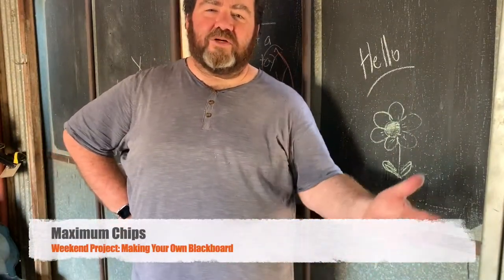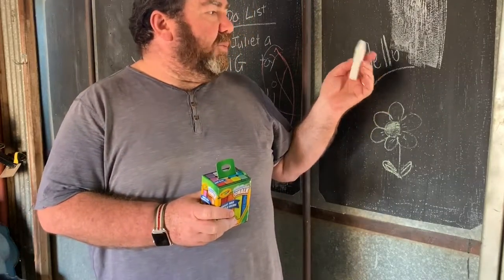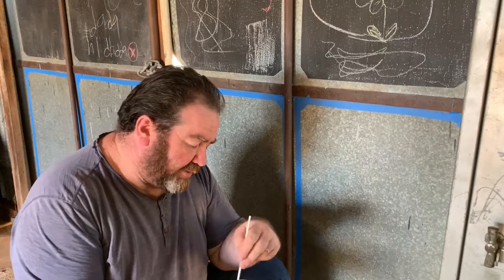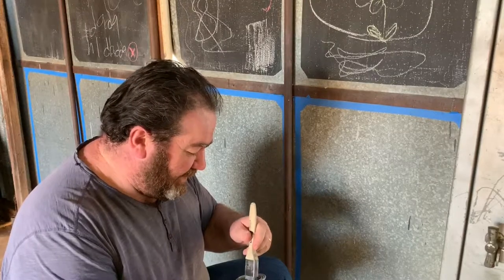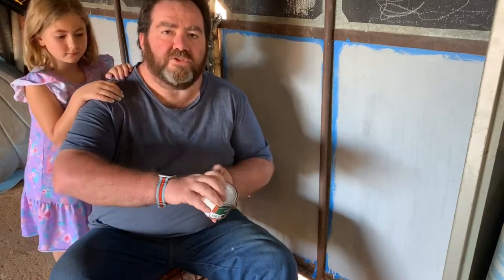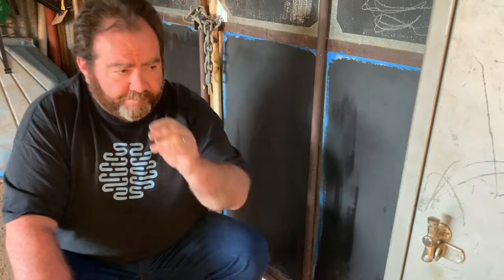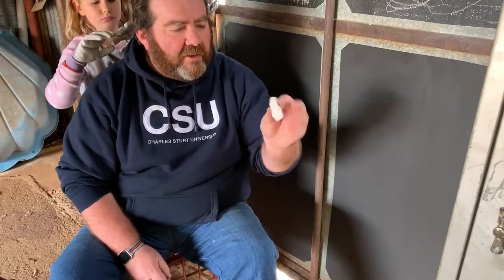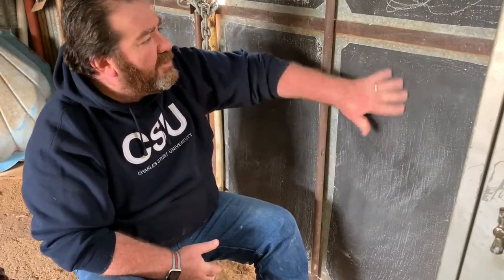DIY Chalkboard / Blackboard - Easy Weekend Workshop Project.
As part of updating my workshop, I painted some chalkboards / blackboards onto the tin door at the back. I did the top half one weekend then thought I'd do the bottom half for the kids and film that with some hints and tips for you.

Pretty simple job really - but some important tips in terms of priming the tin, taping up, and seasoning the chalkboard before it's used.

Just a further tip - you can get chalkboard paint in a wide range of colours. I think my local Bunnings has 12 standard colours available, and you can get any colour made up just like regular paint. Plus you can get magnetic chalkboard paint so magnets and other stuff sticks to it!

0:44 Stuff we used to make the Chalkboard.
2:26 Starting to tape up.
3:36 Getting ready to prime.
4:10 Neighbour beating up his trailer.
4:32 Painting! ooooer.
6:13 Day Two: Painting the chalkboard.
7:17 Day Three. Second coat.
8:24 Ripping tape off.
9:24 Seasoning the chalkboard - most important bit really.

Gear I Use To Film:
Anker Braided Lightning Cables
Anker PowerPort Wall Charger
Anker Soundbuds Slim+
Bonfoto Camera Tripod
Glif Quick Release Tripod Mount
Joby GorillaPod 3K Tripod
R0DE Smartlav+ Lavelier Mic
R0DE VideoMic Me-L Mic